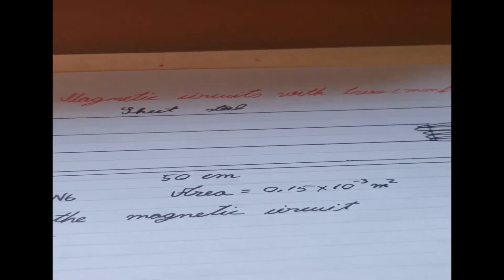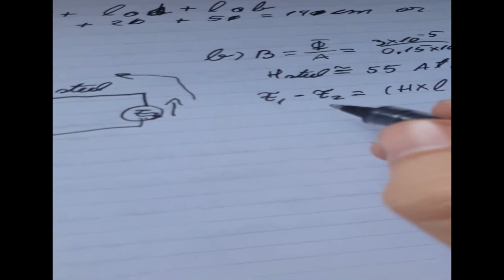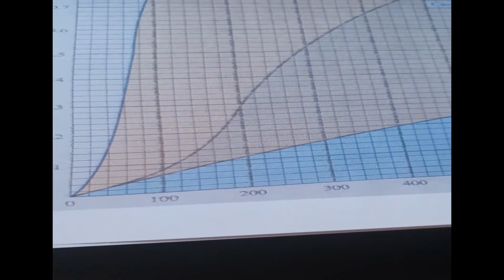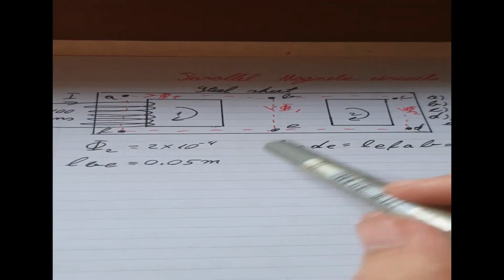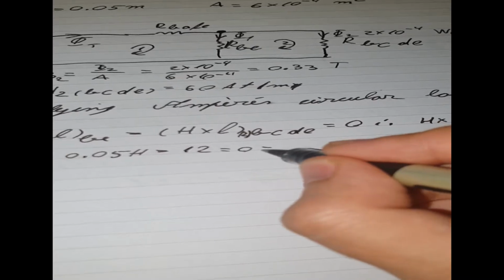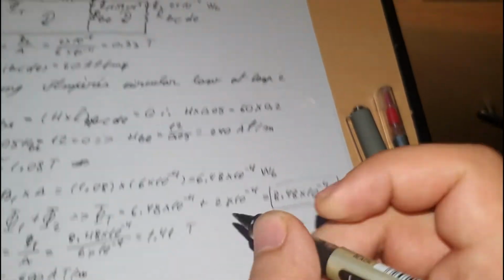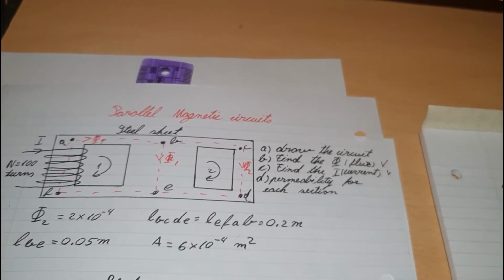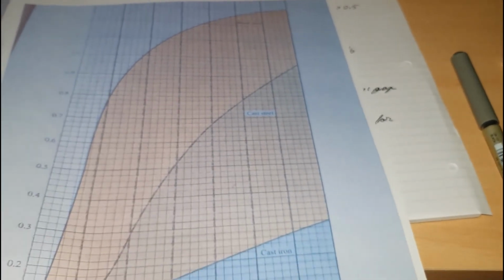Magnetic circuits - Part 2 - two mmf, parallel reluctances and flux formula circuits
I am very sorry for the poor quality of the video. I have recorded in portrait mode and the phone was at a bad angle too.

Don't worry this won't happen again because I ordered a phone holder that can be set up at any angle I want so this camera mistakes should't happen anymore. And as a bonus I will be able to use both hands.

Sorry again and if you really want me to I would record this lessons about magnetic circuits again with a higher quality.